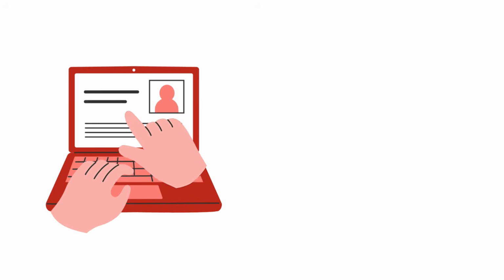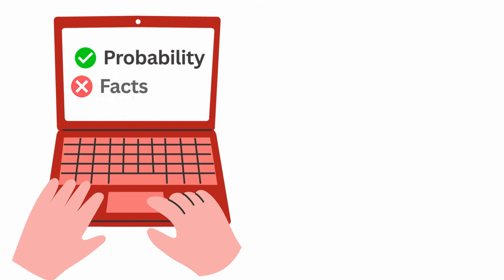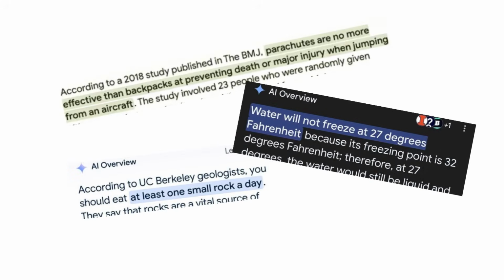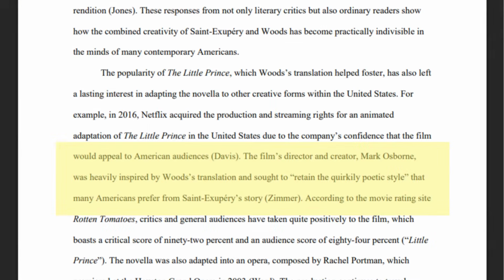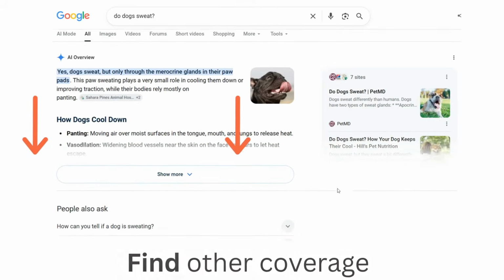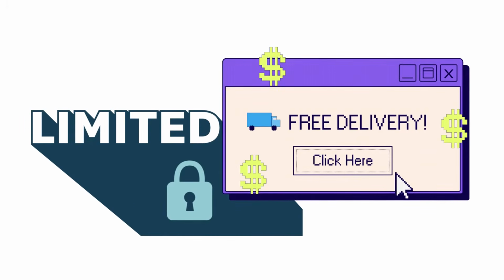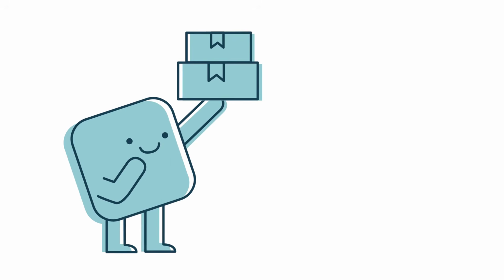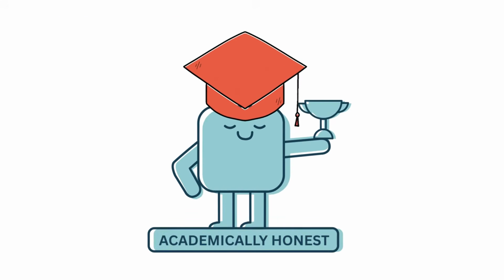Using AI Responsibly for Research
This video explains how to use AI responsibly for college-level research.